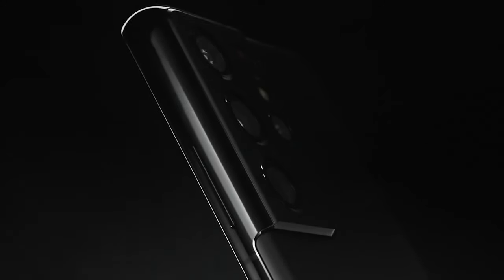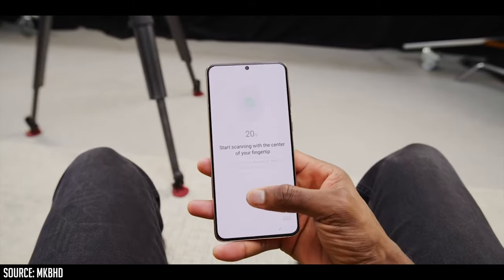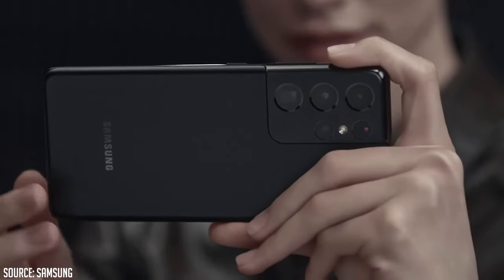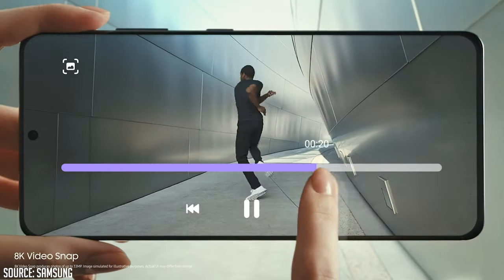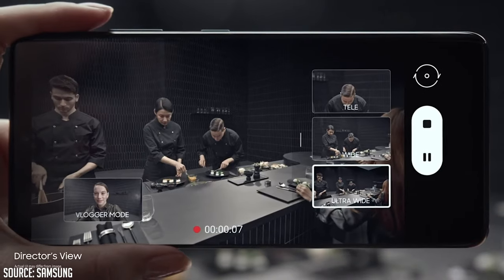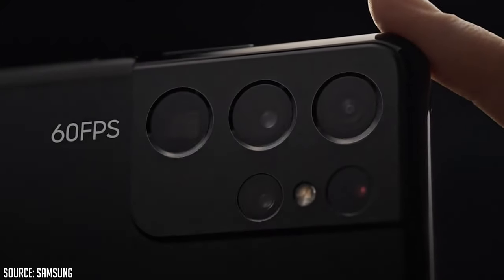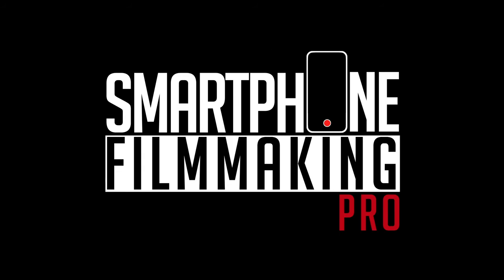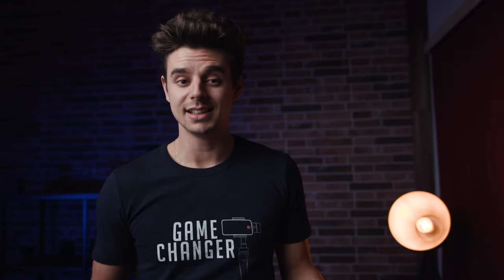Samsung Galaxy S21 (+, Ultra) from a Smartphone Filmmakers Perspective!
Watch the FREE 45 minute Smartphone Filmmaking Webinar to improve your video quality now

The New Samsung Galaxy S21 Ultra and its littler brothers look amazing! With the 8K Video the new Samsung Galxy S21 Ultra will be amazing for us smartphone filmmakers. But how good is the Samsung Galxy S21 Ultra for mobile filmmaking? Find out in this videos!